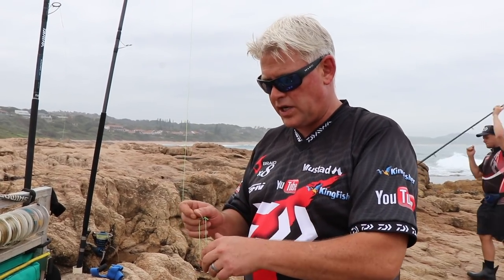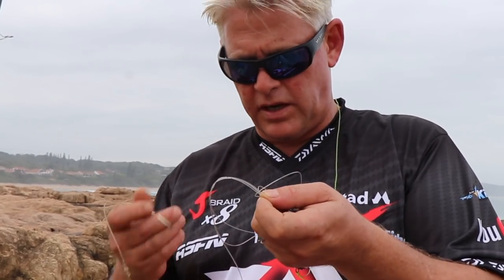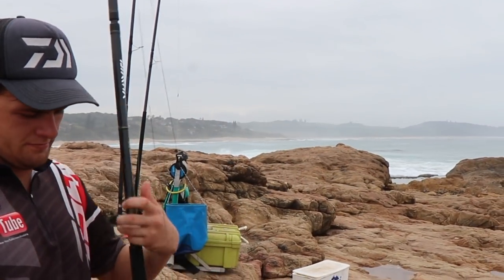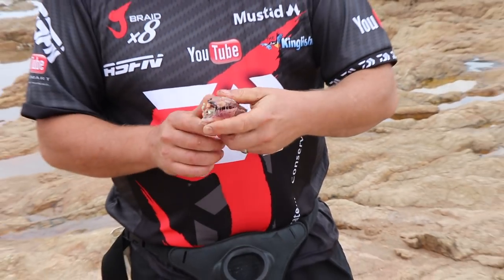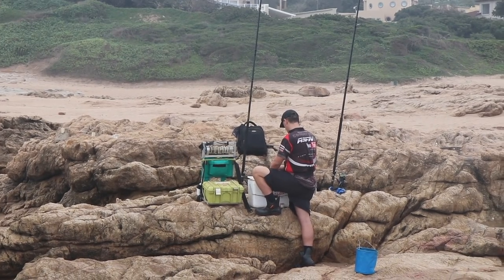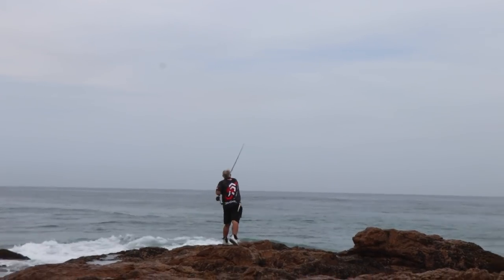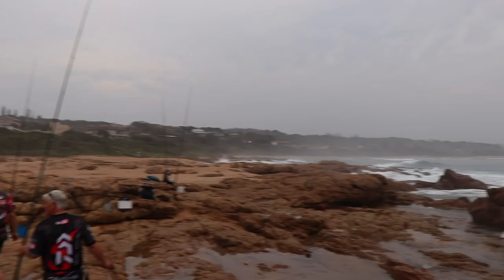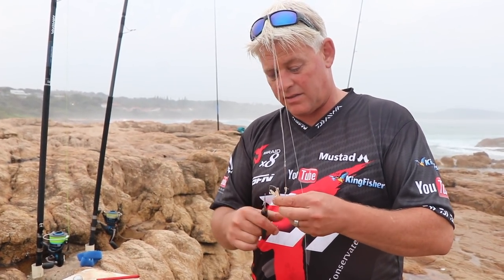ASFN Fishing Vlog 0156 - Unpredictable Stabel Rock Fishing